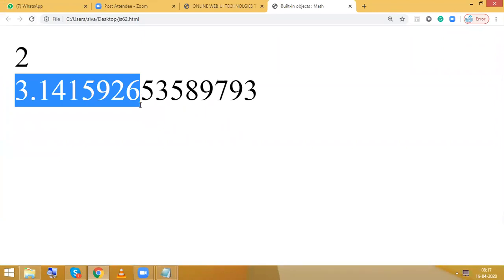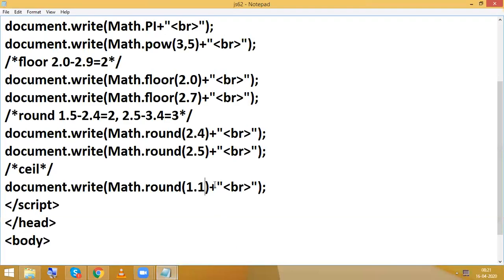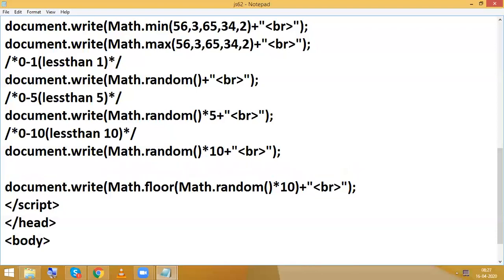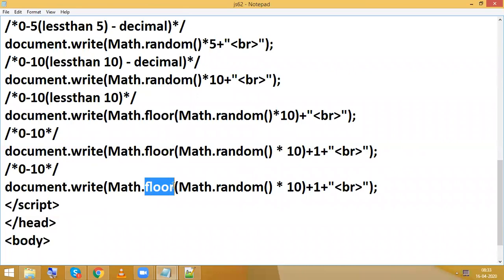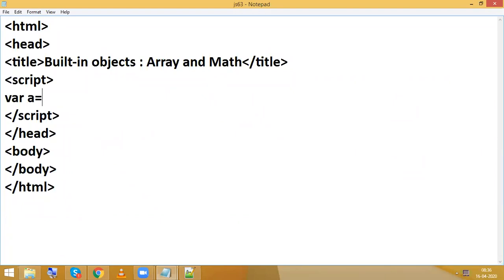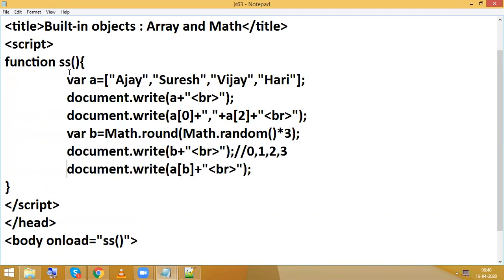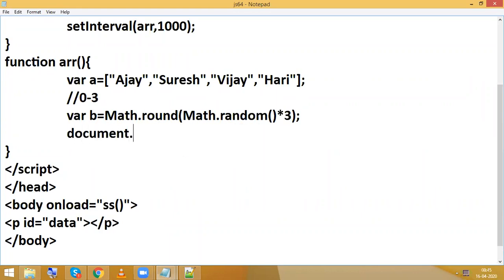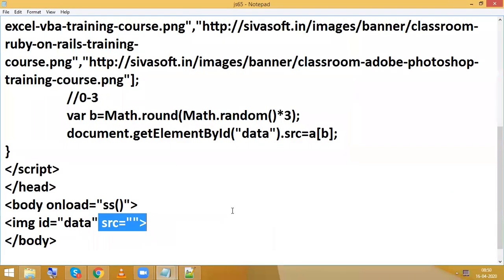JavaScript From Scratch Day_15